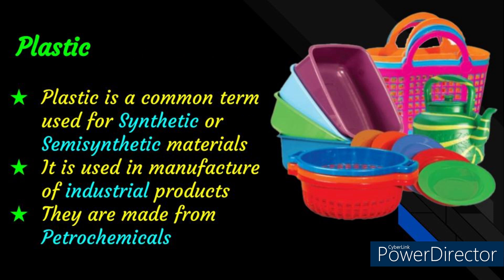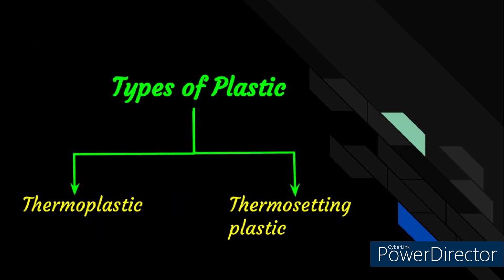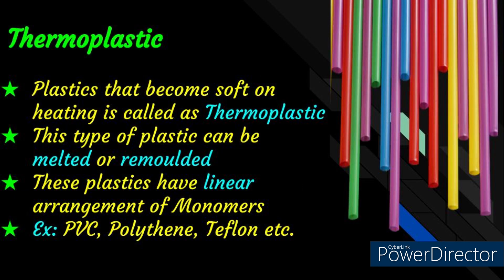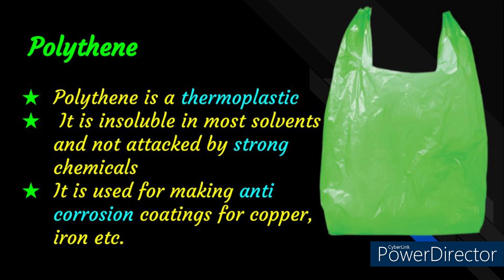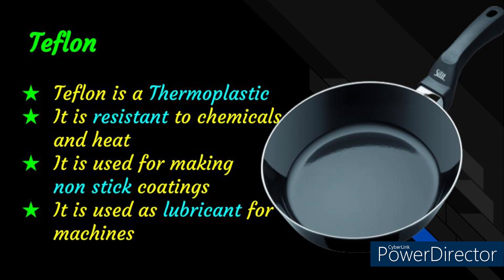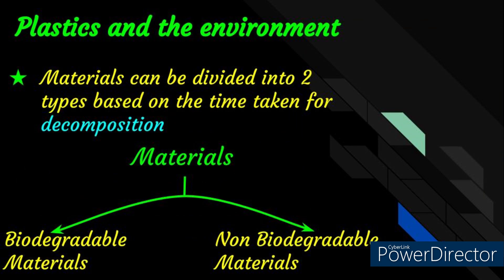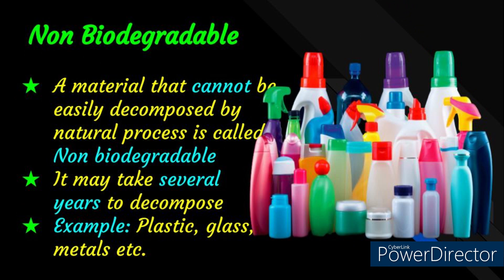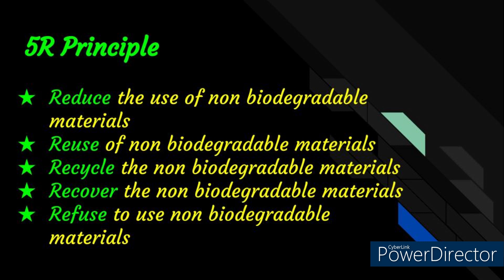Part-3 Plastics I Class 8, Lesson-3 Synthetic Fibres and Plastics I Dharrsan Education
Please let me know the feedback through the comment box